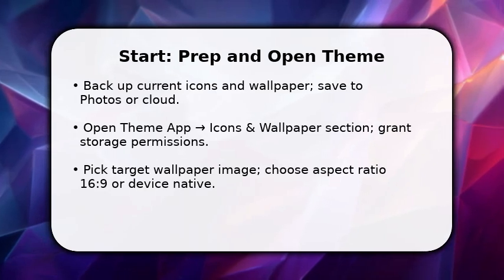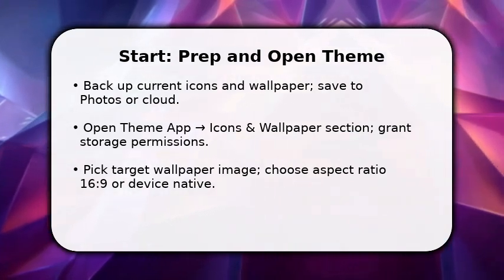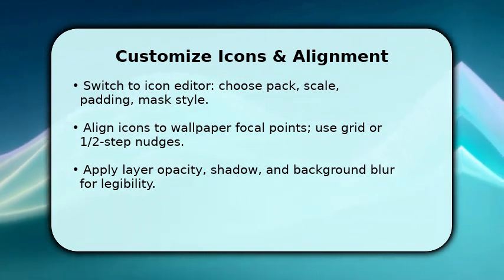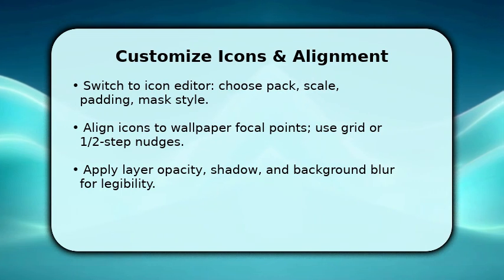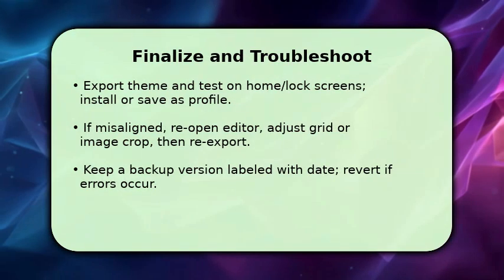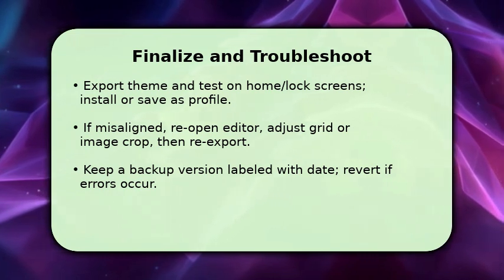How to Use Theme App Icon Wallpaper (updated)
How to Use Theme App Icon Wallpaper (updated) | 🔒 Surfshark VPN Deal — Stay private and secure. $1.99/mo + 3 Months Free ▸

Discover the latest tricks for personalizing your Android device by setting a custom theme app icon wallpaper. This video guide walks you through selecting, downloading, and applying various high-quality icons to enhance your phone' extrinsic appeal.

Android Wallpapers,